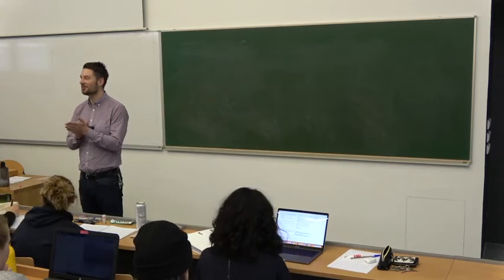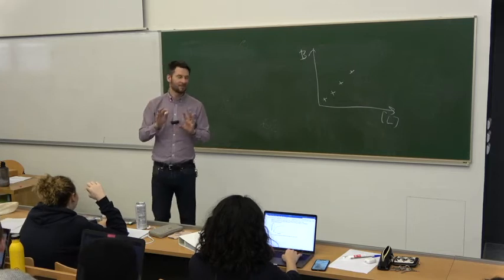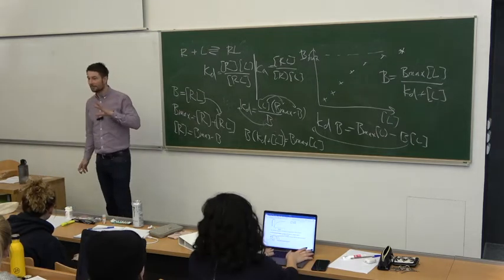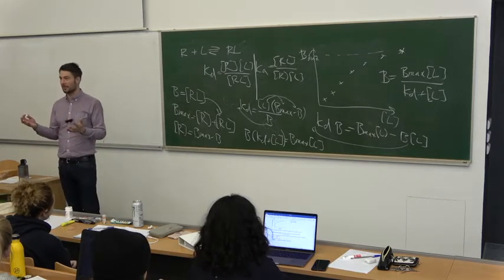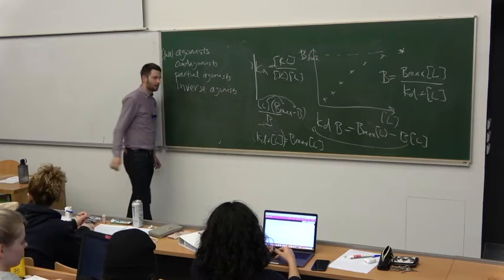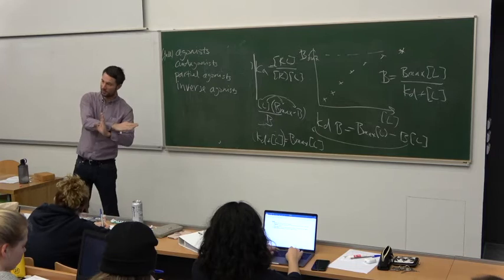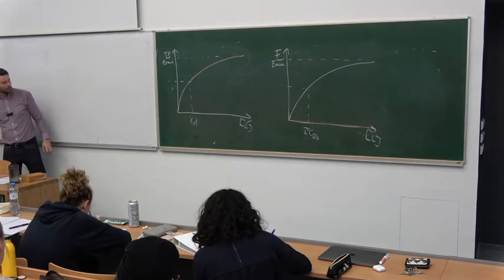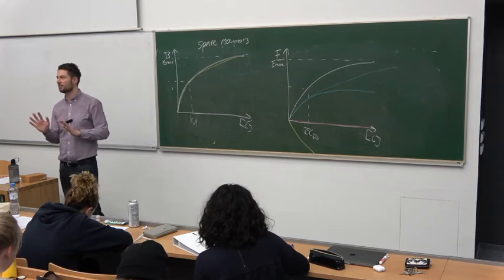Receptors in pharmacology 2019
How ligands bind to receptors, what are agonists, antagonists and inverse agonists and how they affect signalling.